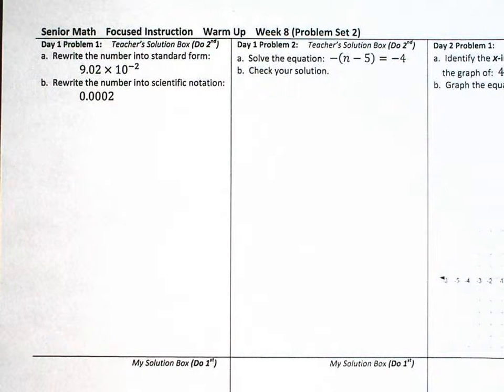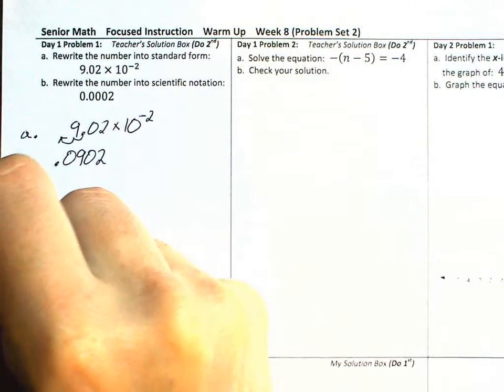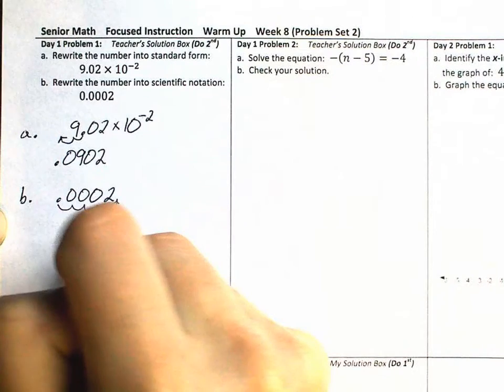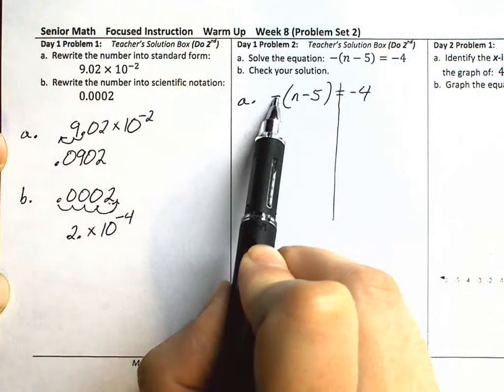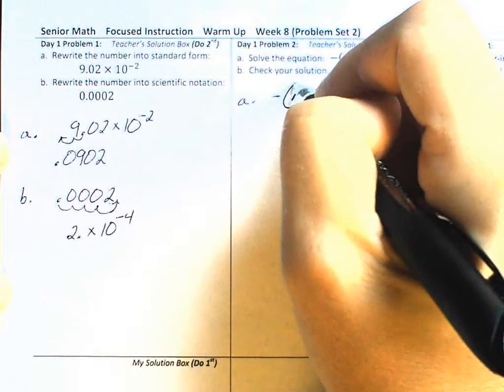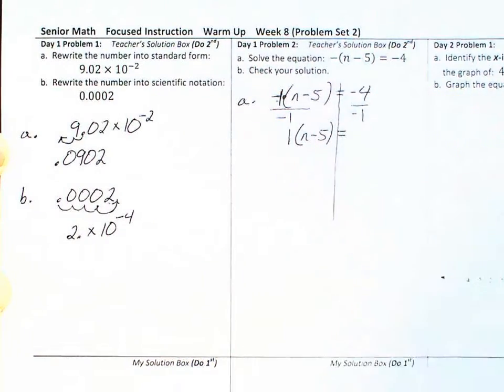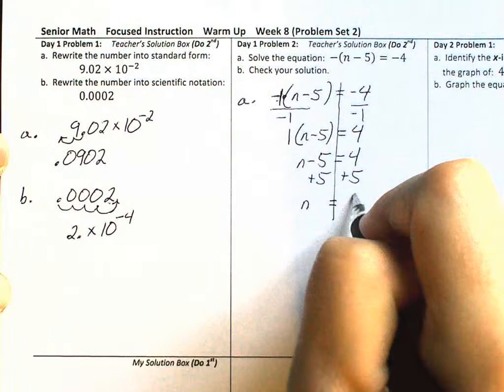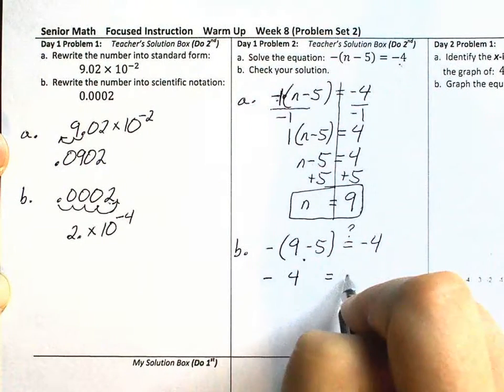SMath Wk 8 Day 1